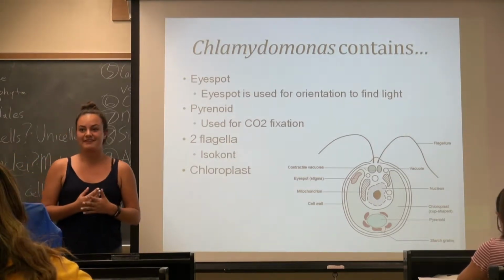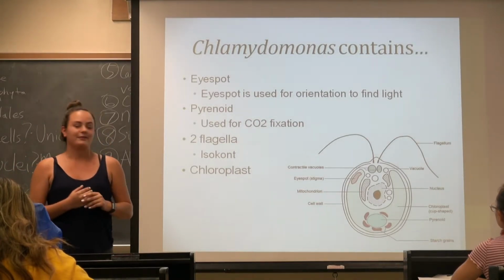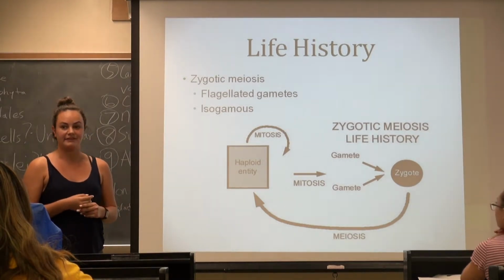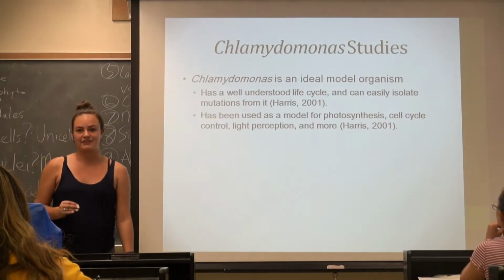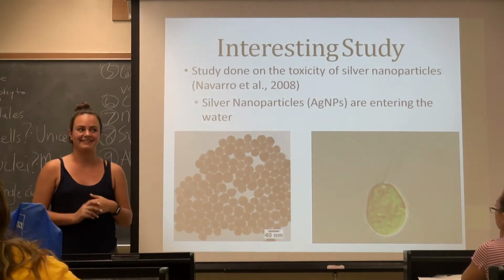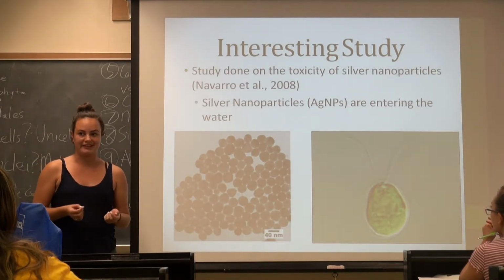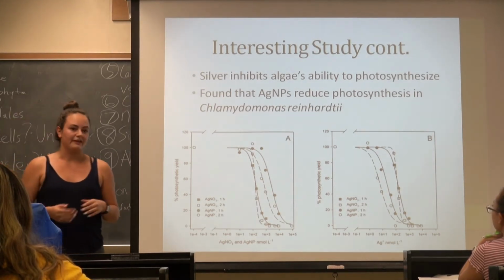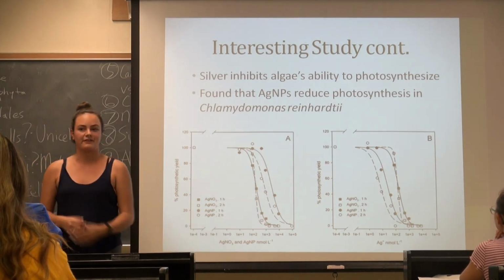Chlamydomonas - Sarah Burgett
BOT 480 2019 Rapid Fire Talk